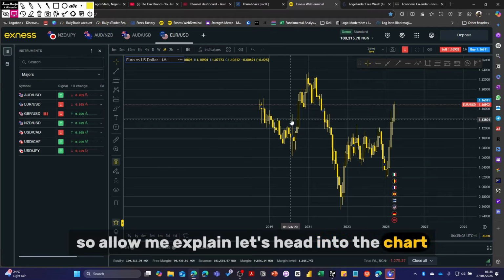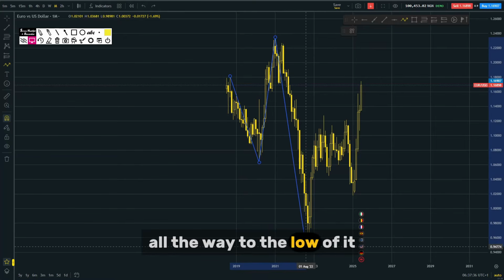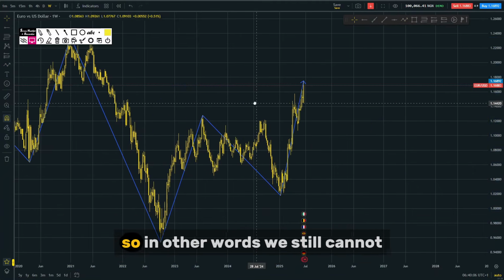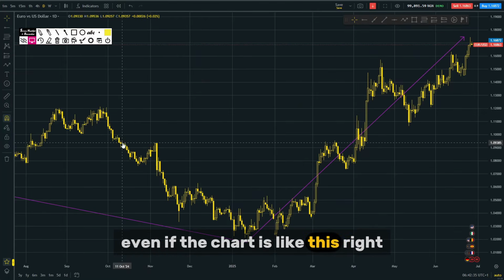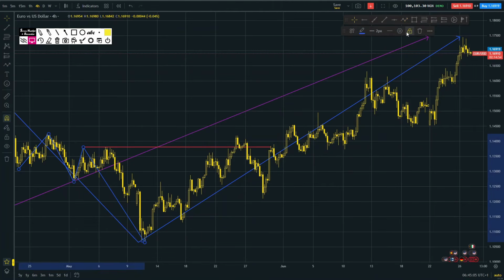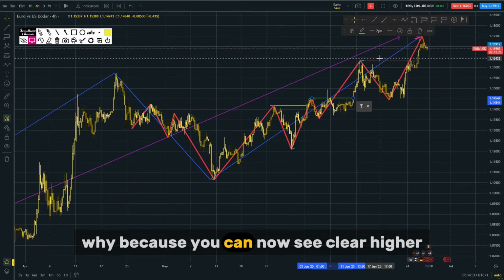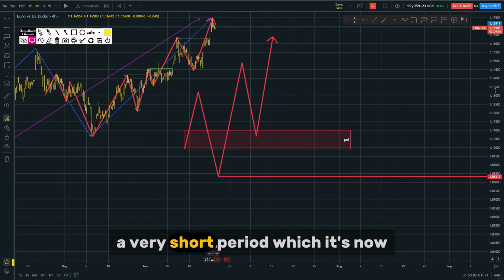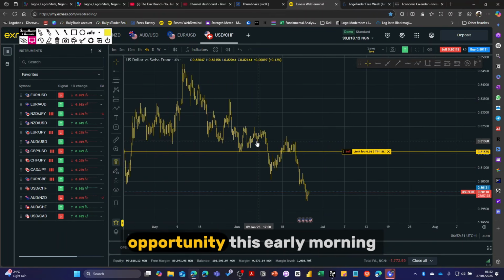The Dax Brand Strategy EXPOSED: The TRUTH About Market Structure!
In this video, we dive deep into my daily forex market analysis, focusing on key currency pairs: NZD/JPY, AUD/CHF, and AUD/NZD. I'll show you how I use the "Edge Finder" tool to identify potential trade setups, analyze demand and supply zones, and interpret price action across multiple time frames. Whether you're a beginner or an experienced trader, learn how to refine your strategy and make more informed trading decisions!

📈 What you'll learn:
* How to identify demand and supply zones on various time frames.
* Understanding market structure and price retracement.
* Leveraging the "Edge Finder" for bearish and other market predictions.
* Analyzing monthly, weekly, daily, and 4-hour charts for confluence.

Chapters:
0:00 Introduction & NZDJPY Trade Analysis
0:01:36 Introducing the Edge Finder Tool & History Overview
0:01:54 AUDCHF Analysis with Edge Finder History
0:03:07 AUDNZD Analysis with Edge Finder History
0:03:38 Monthly Chart Analysis
0:04:39 Weekly Chart Analysis & Supply Zones
0:05:51 Daily Chart Analysis & Consolidation
0:07:18 4-Hour Chart Analysis & Trading Strategy
0:10:50 What to Look For Before Entering a Trade
0:11:55 Revisiting AUDNZD Monthly Structure
0:12:53 AUDNZD Weekly Analysis
0:17:46 Conclusion & Call to Action